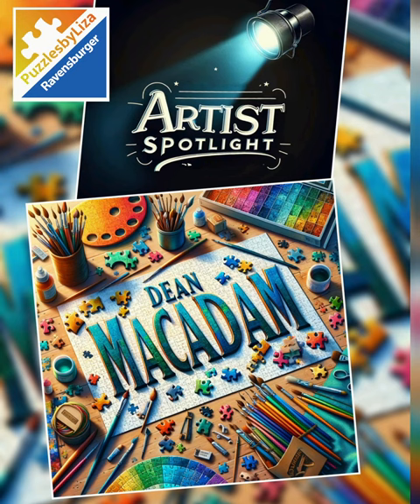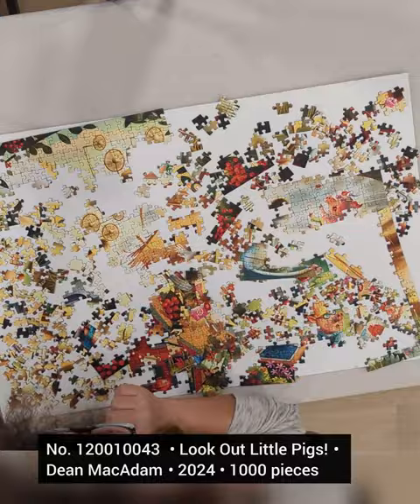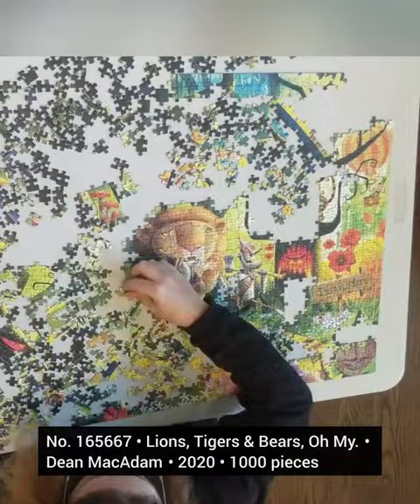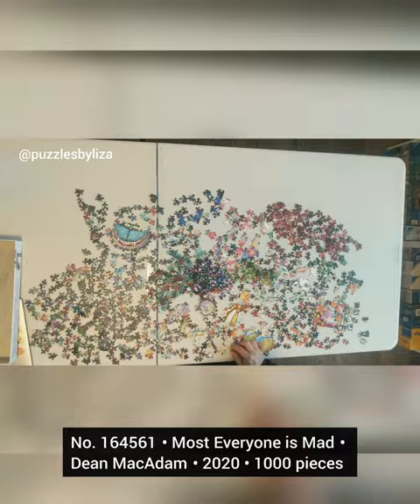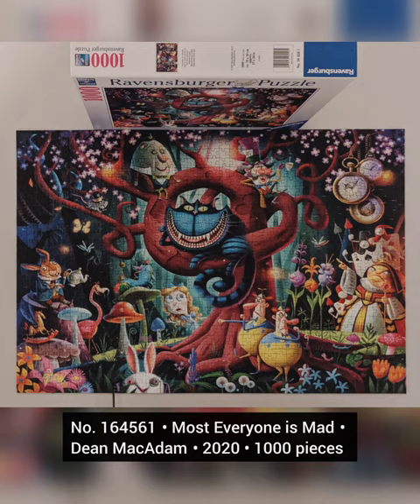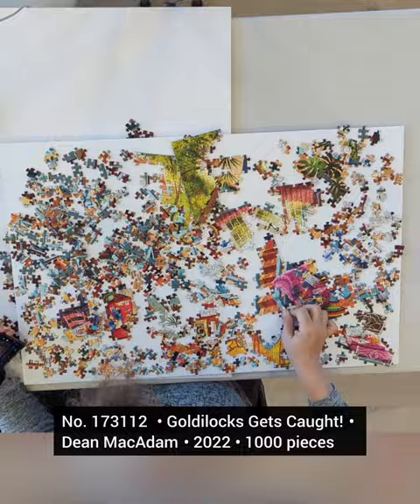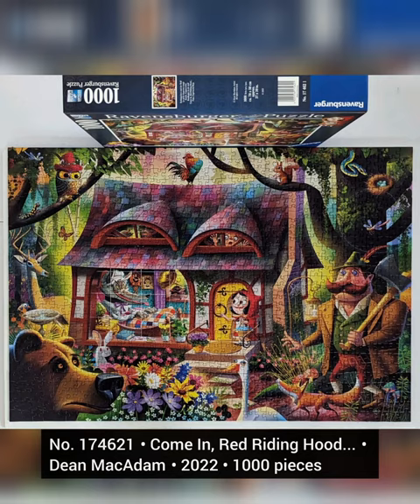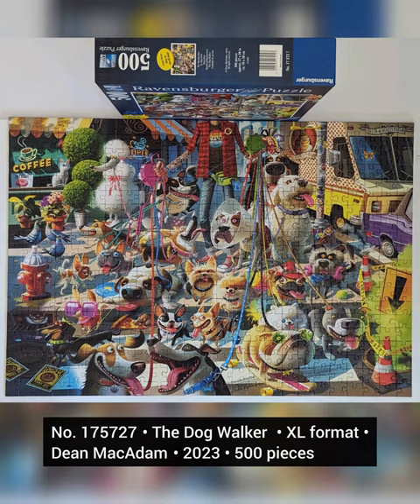Ravensburger Dean MacAdam Collection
Spotlight on @illustratordean 🧩❤️, the known Dean MacAdam. He has 7 beautiful Ravensburger puzzles. Hopefully with many more to come!

Check out the new Look Out Little Pigs!

There are 6 classic tales puzzles.

Which one is your favorite? Please let me know and share it forward.

Got these beauties from Germany, US and Ravensburger ❤️❤️